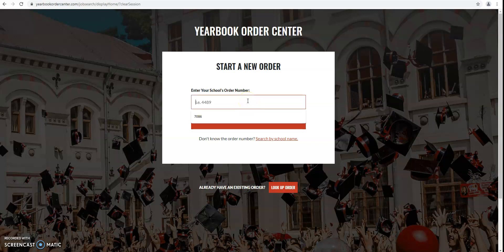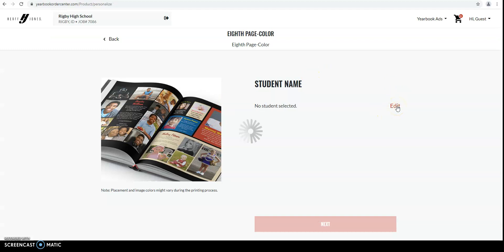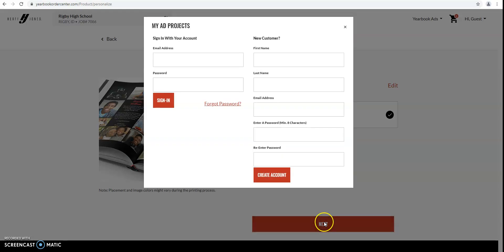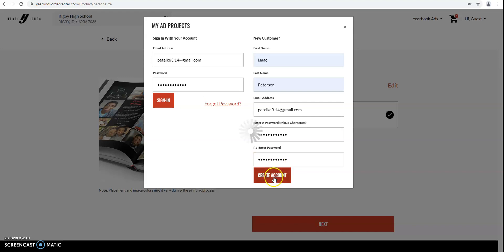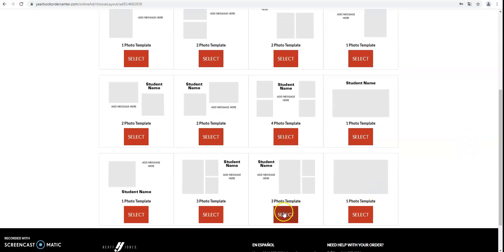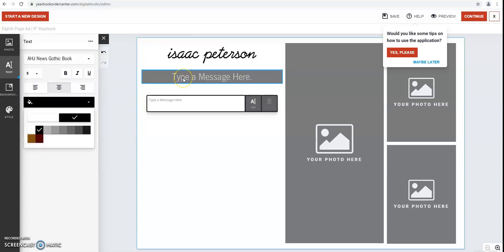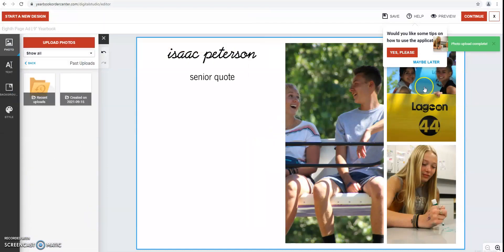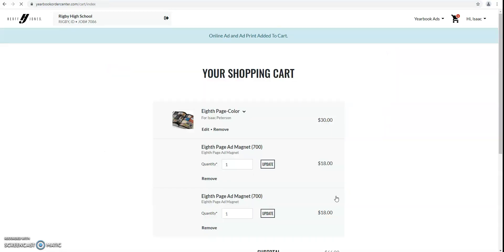How to create your Senior Ad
One senior ad is allowed per senior. Visit yearbookordercenter.com and use school code 7086 to create your ad.